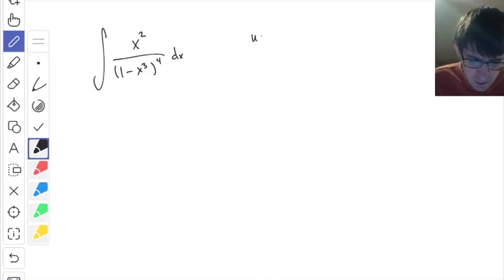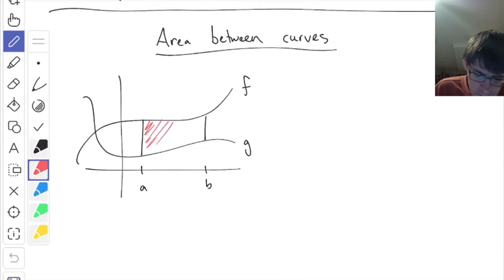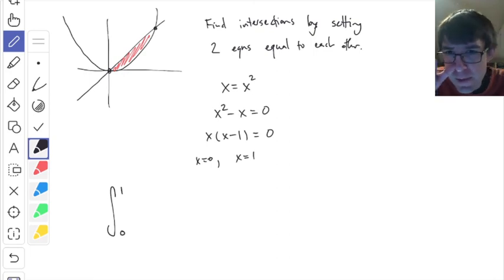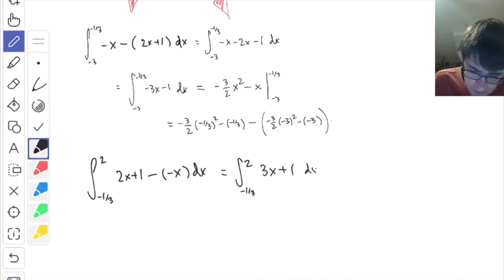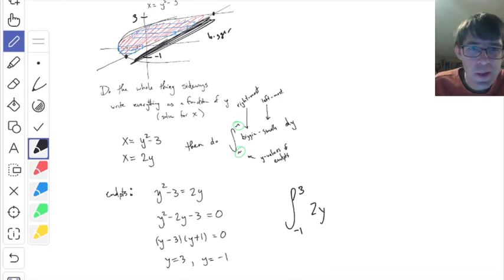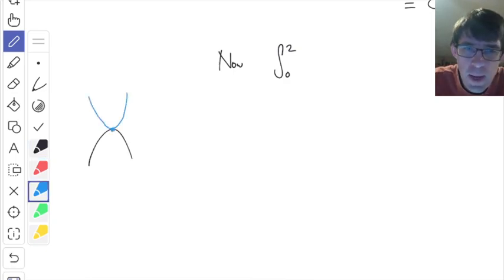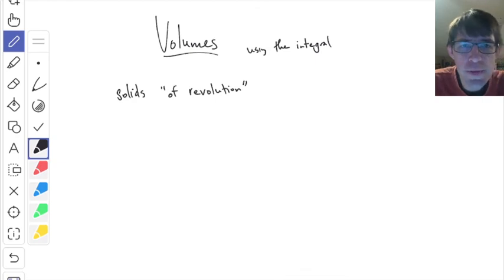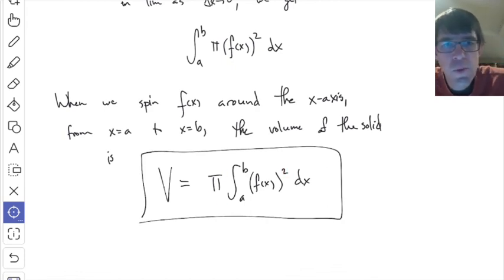Calculus 2, area between curves (Jan 29 2021)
The area between curves!